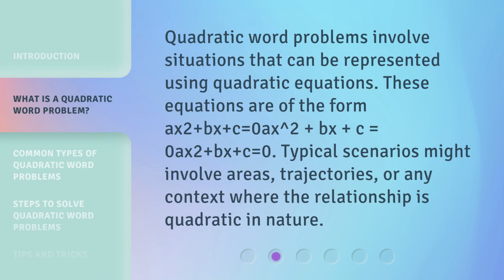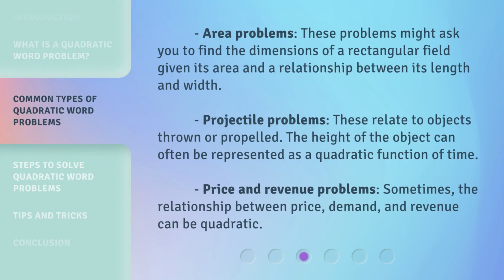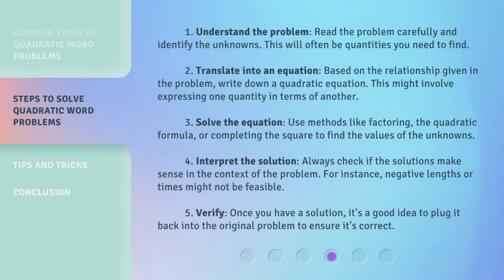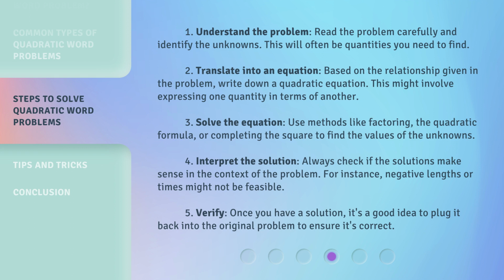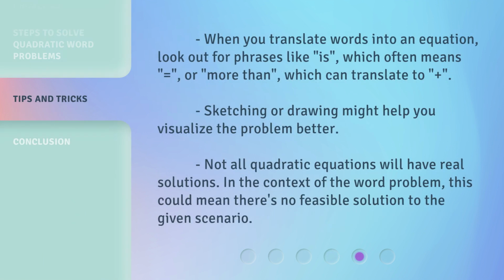Solving Quadratic Word Problems: A Step-by-Step Guide!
Mastering Quadratic Word Problems: A Step-by-Step Guide! • Join us as we delve into the world of Quadratic Word Problems and learn how to solve them with ease. This comprehensive guide will equip you with the necessary skills to translate real-world scenarios into algebraic expressions and conquer any quadratic word problem that comes your way. Don't miss out on this essential lesson for GMAT and GRE math preparation!

00:00 • Introduction - Solving Quadratic Word Problems: A Step-by-Step Guide!
00:29 • What is a Quadratic Word Problem?
00:59 • Common Types of Quadratic Word Problems
01:32 • Steps to Solve Quadratic Word Problems
02:31 • Tips and Tricks